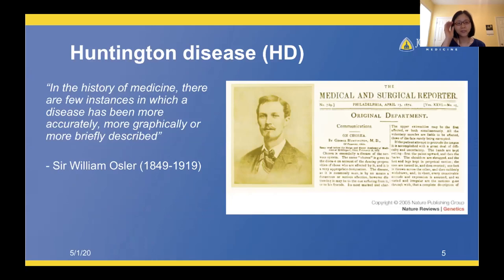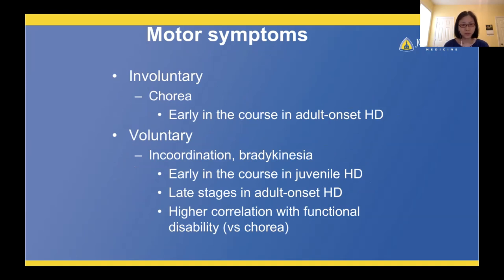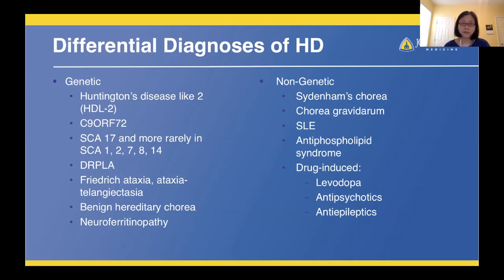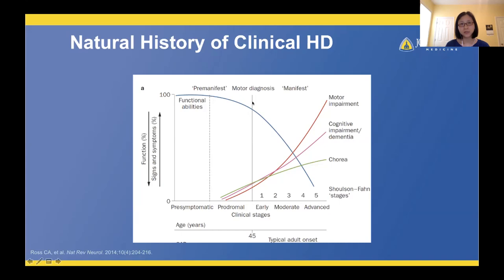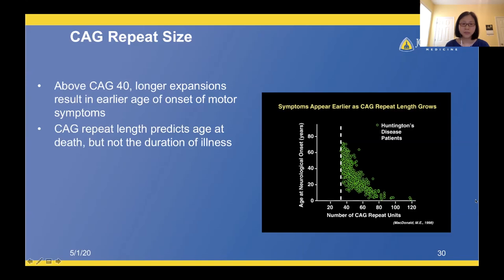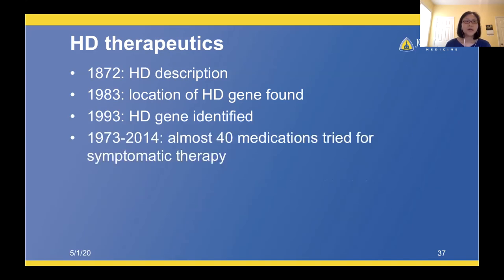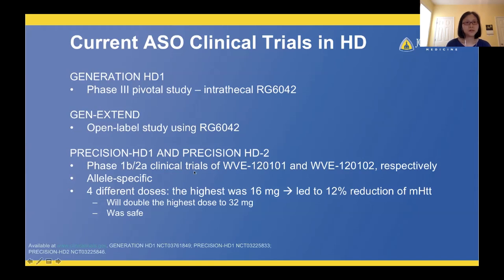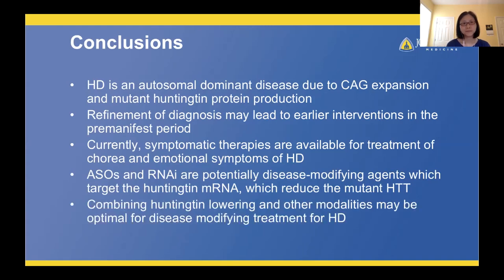Fine Night 1 May 2020